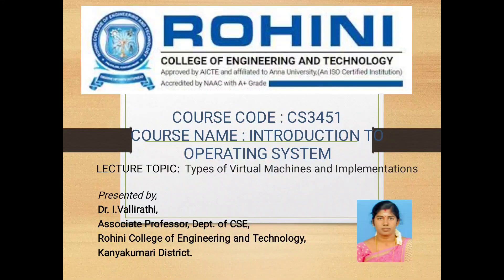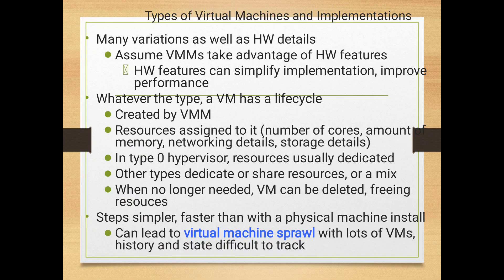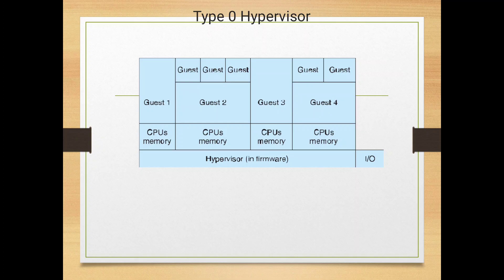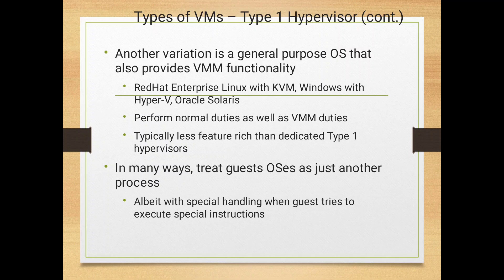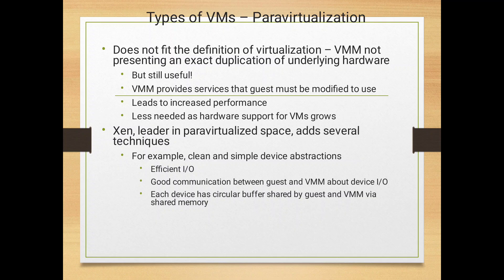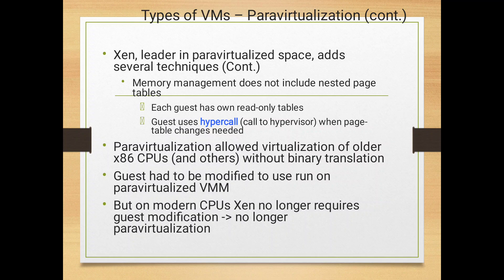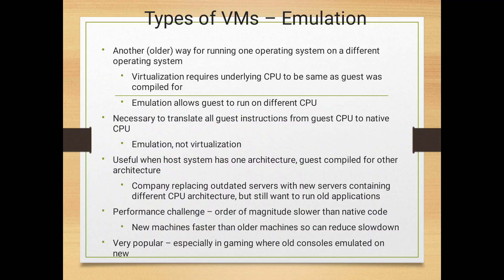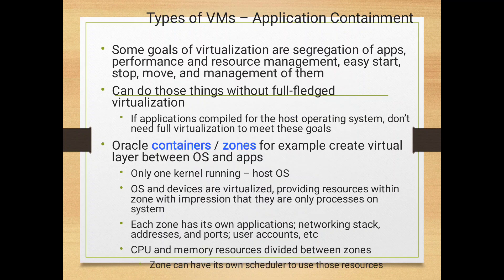Types of virtual machine and it's Implementation